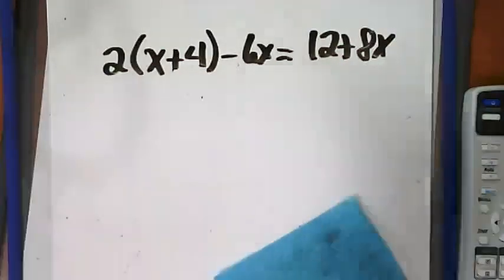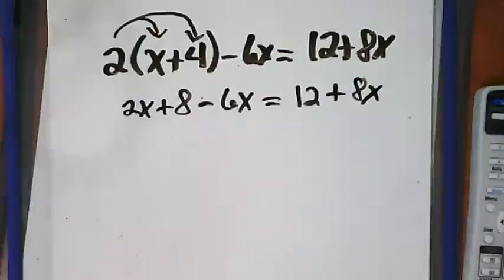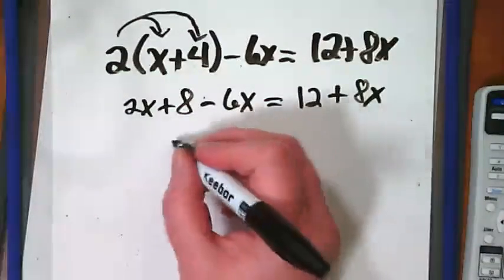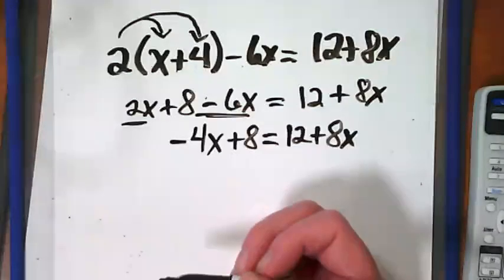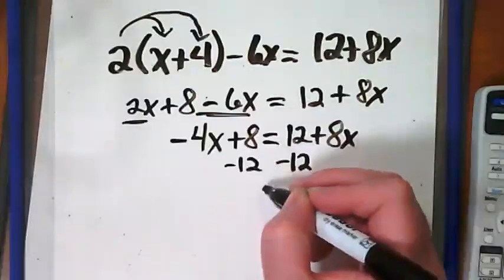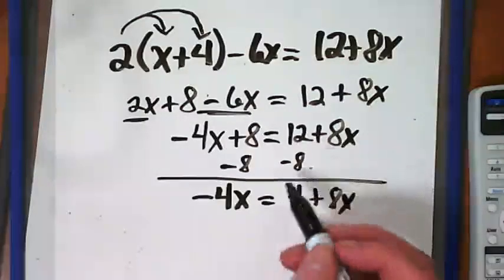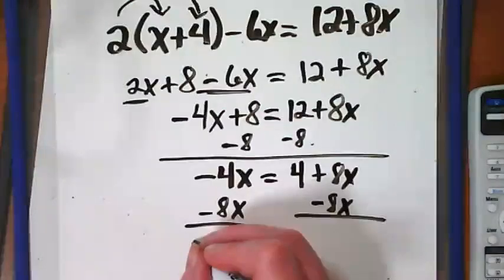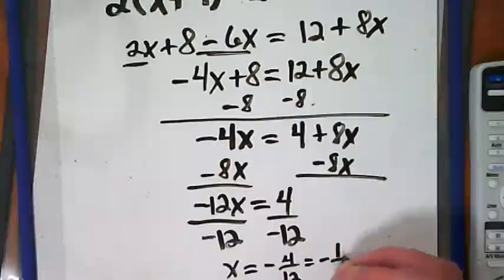Distribution example 3rd 9/13